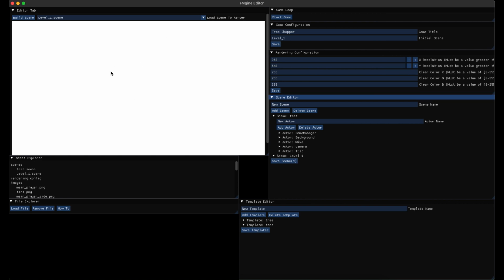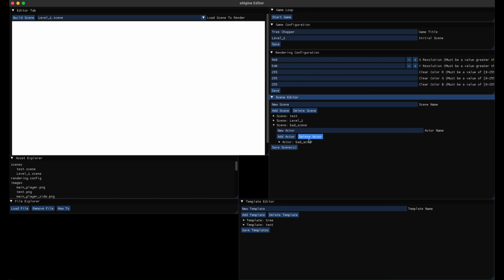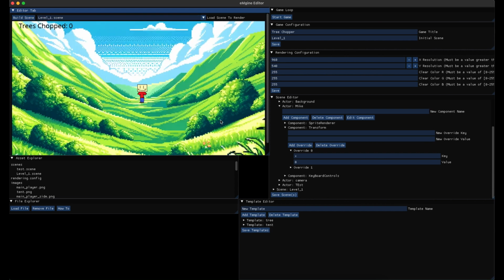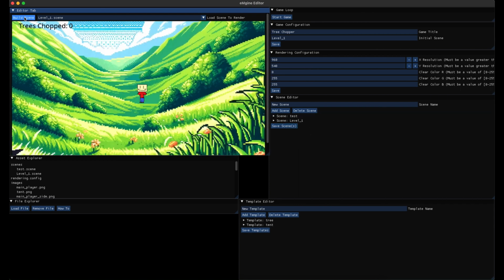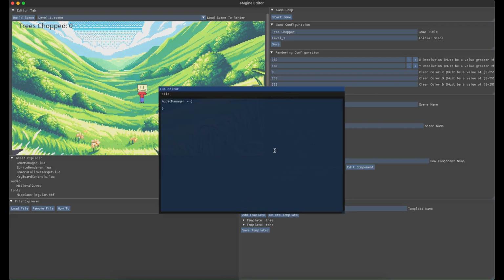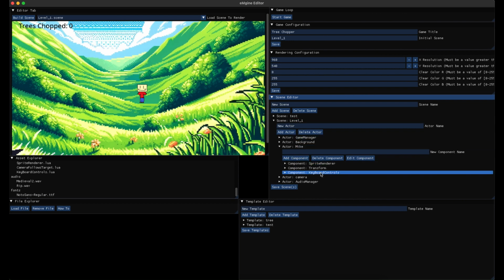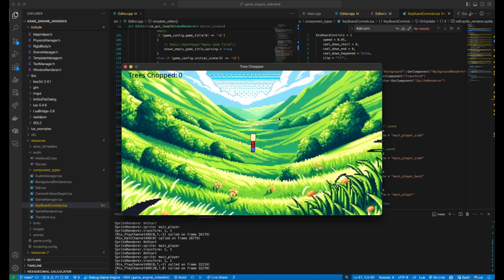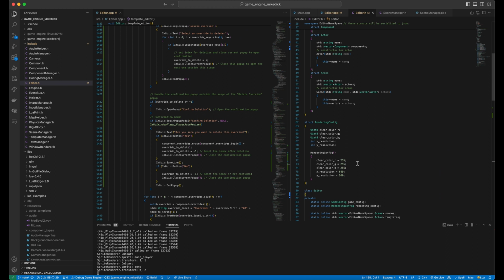EECS 498 Custom Feature Final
This is a video going through the rest of the implemented features that were mentioned from the milestone. Two new features were also added: deletion of scenes, actors, components, and overrides; Lua File Editor.